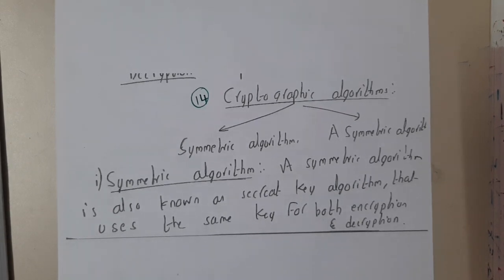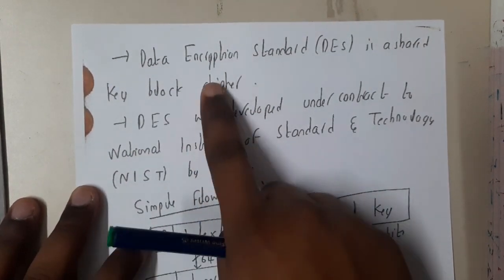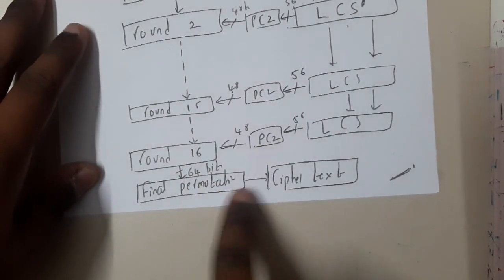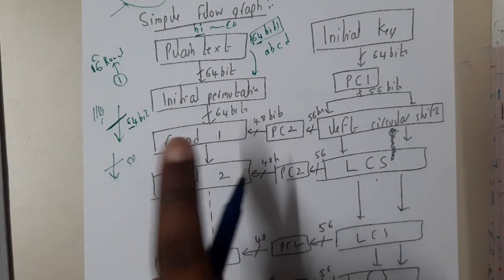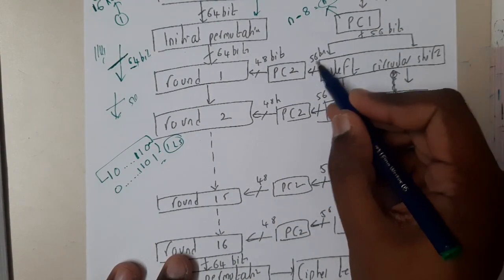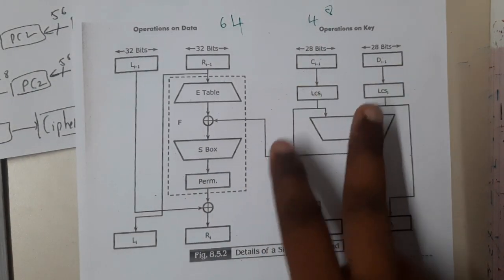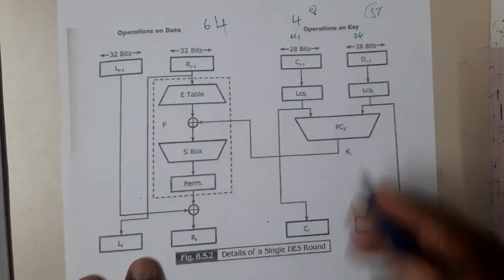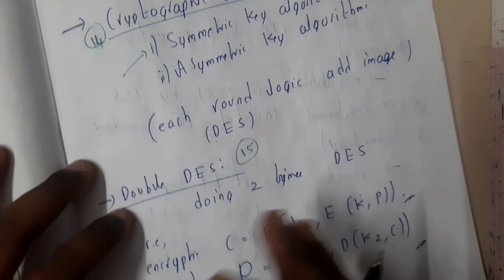4.14 Cryptographic algorithms Symmetric key algorithms DES